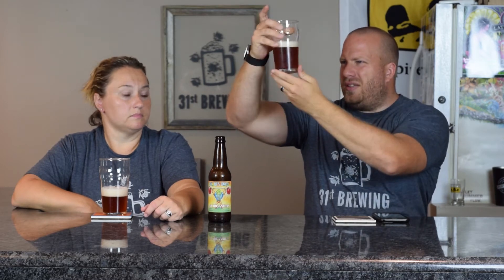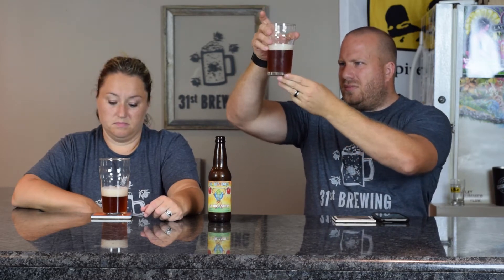Shorts Brewing Michiguntuan Beer Review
Today's beer review is Michiguntuan by Short's Brewing. From the site:  Michigantuan is a Double India Pale Ale brewed with Michigan grown hops and barley, along with cherry concentrate from King Orchards.  This beer has an intriguing burgundy color with an abundance of dark fruit and green hop aromatics.  Bold flavors of tart fruit, citrus rind and floral hops transition to a sizable bitterness that lingers well into the finish, drying the palate.

Shopping on Amazon? Support 31st Brewing by using our Amazon

8.8% ABV
80 IBUs